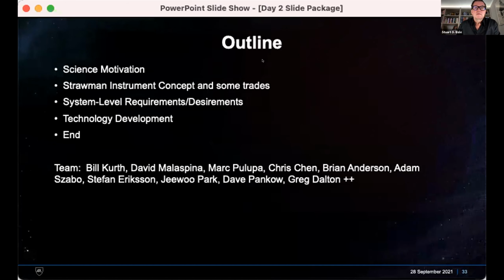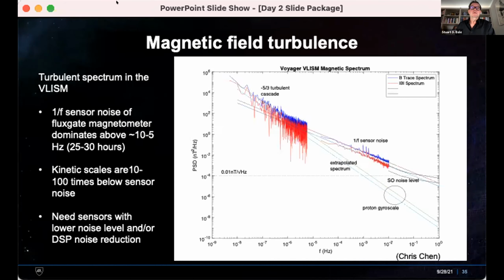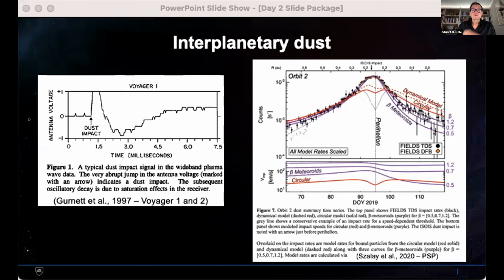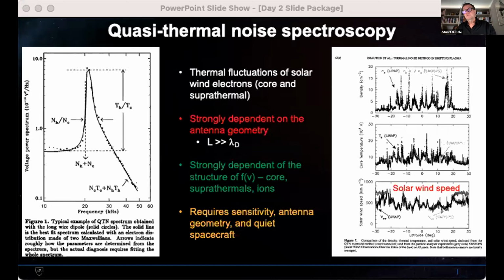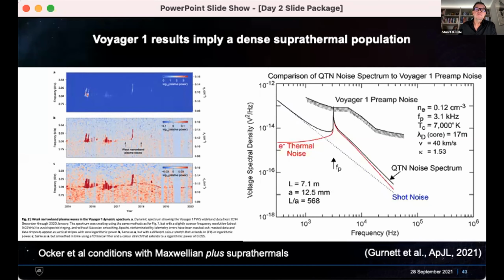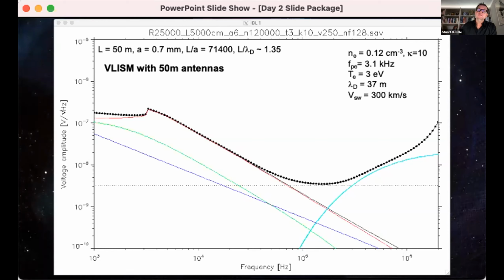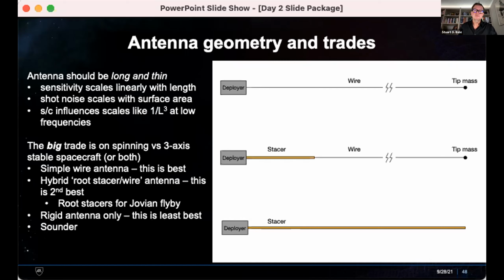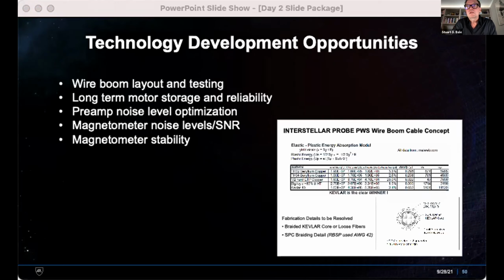Interstellar Probe Study Workshop - 'Fields’ Measurements for an Interstellar Probe mission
Video of presentation "Fields Measurements for an Interstellar Probe mission" given by Stuart Bale of the University of California, Berkeley as part of the Interstellar Probe Study Workshop held on 27 September 2021.